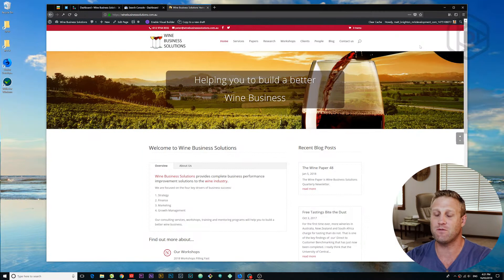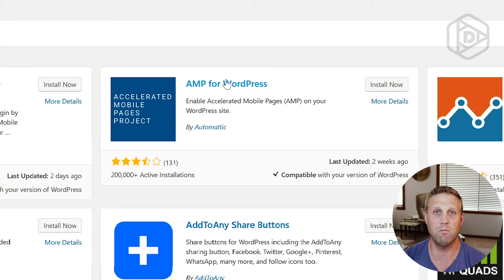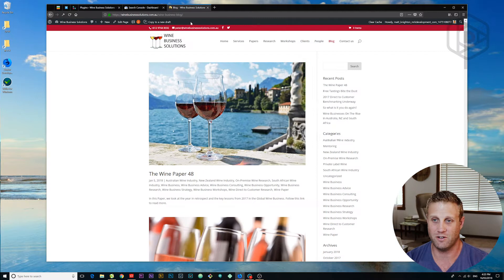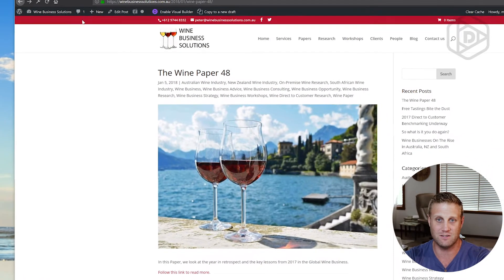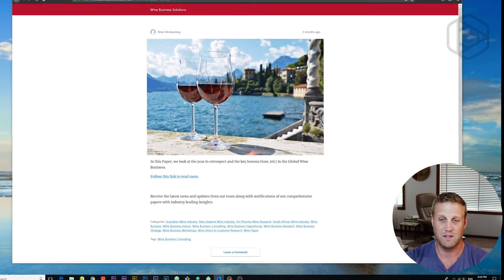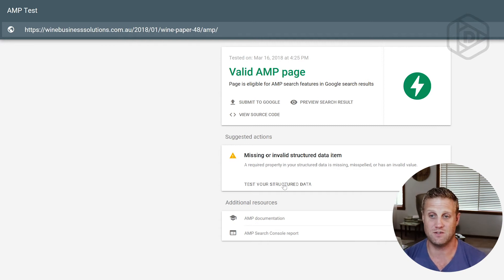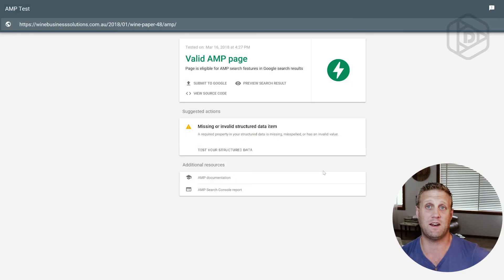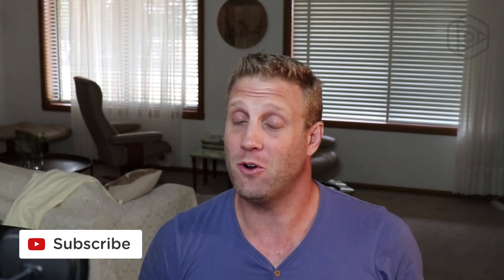Install AMP on WordPress - Easy Step by Step Guide - 2018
Setting up AMP is much easier than you think but finding a solid tutorial on it is not that easy, so I created one.

We have been using AMP for a while and have seen a great result in search engine traffic from having it enabled.

Watch this tutorial and learn step by step how to add AMP to your WordPress Blog.

Want to learn more about SEO and Divi - Checkout our website i and our offering of learning materials.